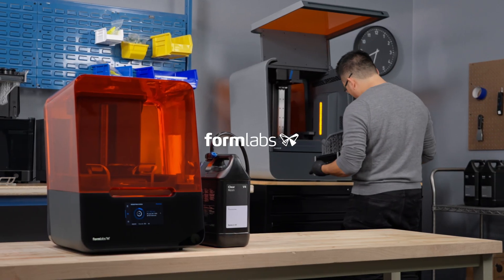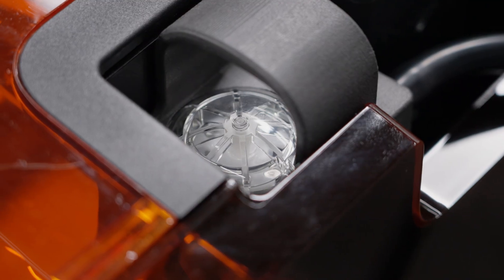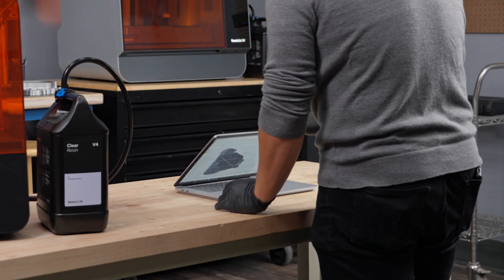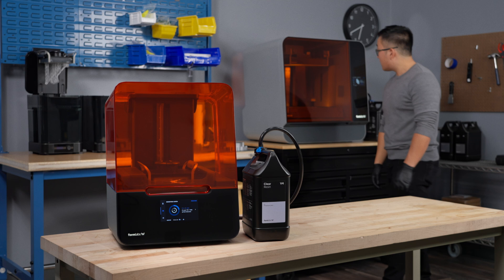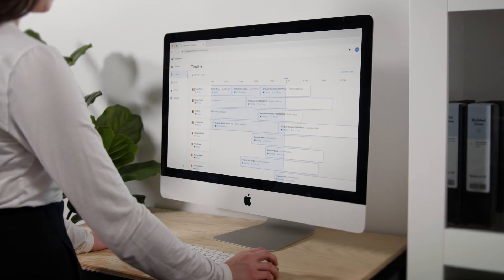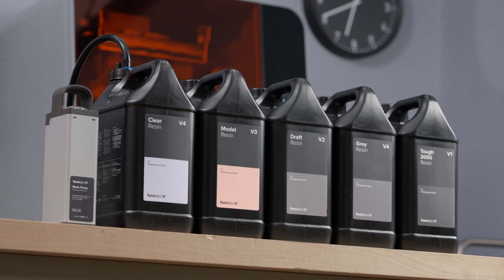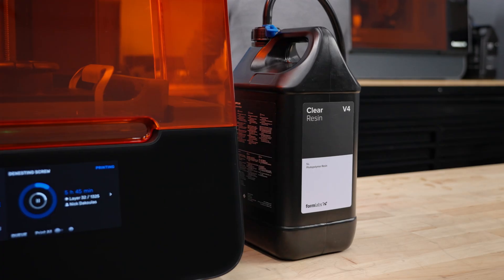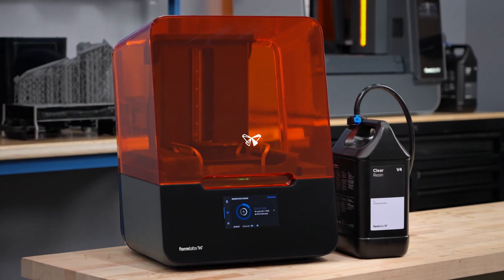Introducing Formlabs Resin Pumping System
Formlabs is proud to announce that Resin Pumping System and new bulk resin pricing opportunities are now available for the Form 3 Series ecosystem, improving access to professional-quality 3D printing by significantly lowering cost per part.

Resin Pumping System, an accessory for the Form 3 Series that delivers 5 L of resin to the printer without cartridge changeover, improves operational efficiency, streamlines the stereolithography (SLA) 3D printing workflow, and reduces waste by 86%. Resin Pumping System enables all Formlabs SLA users to print more parts, more often, with fewer touchpoints, and at a lower cost per liter.

Consumables pricing discounts are now available, both through purchasing 5 L of resin at once with Resin Pumping System as well as speaking with our team about your specific needs. Bulk discounts are available for resin purchased as both 1 L cartridges and 5 L containers. These discounts start at 30 L and scale up with order size, enabling the lowest cost per part possible with Formlabs professional desktop 3D printers.

Through a continuous commitment to innovation, Formlabs has become the largest supplier of professional stereolithography (SLA) and selective laser sintering (SLS) 3D printers in the world. Formlabs also develops its own suite of high-performance 3D printing materials that continue to expand the range of additive manufacturing applications, as well as best-in-class 3D printing software, post-processing tools, and automation solutions.